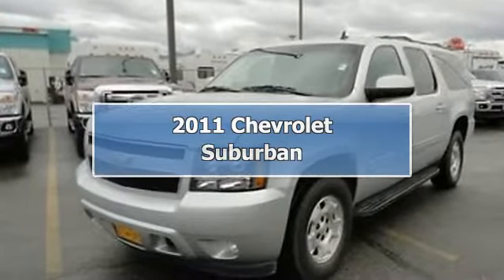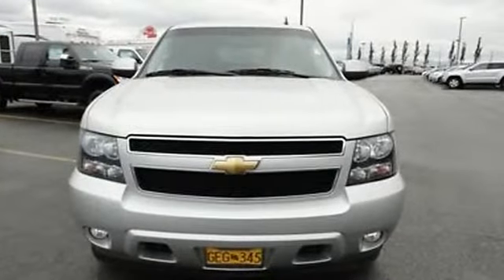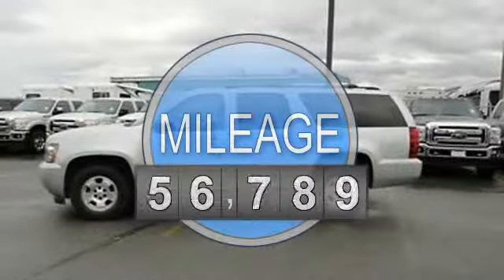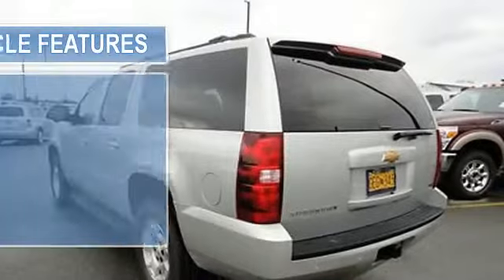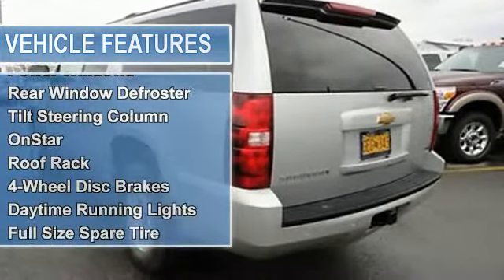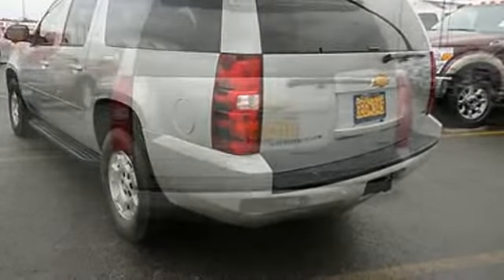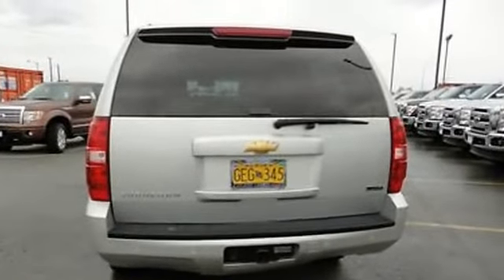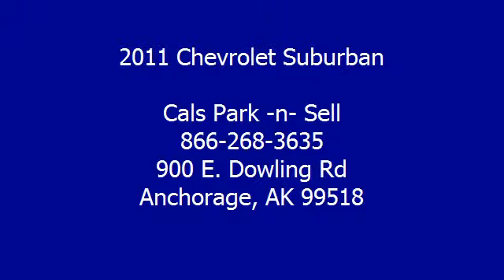2011 Chevrolet Suburban - Cals Park -n- Sell - Anchorage, AK 99518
900 E. Dowling Rd

For Sale: 2011 Chevrolet Suburban
VIN: 1GNSKJE33BR309544
Engine: 5.3-Liter 8-Cylinder 320HP
Drivetrain:
Transmission: automatic
Mileage: 26,464
Color: SILVER (exterior)  (interior)